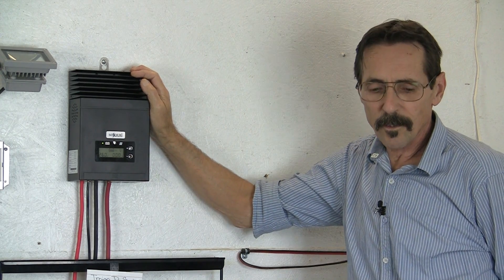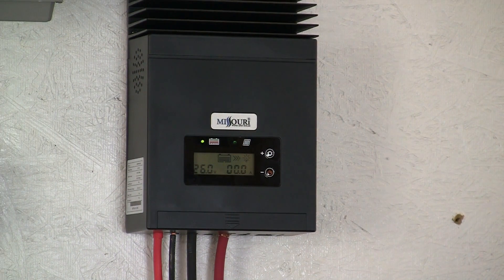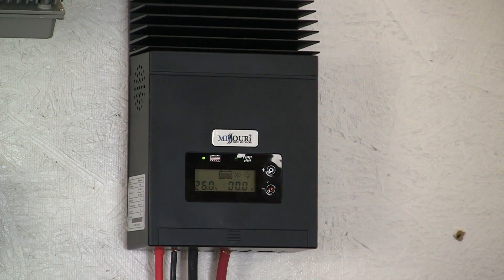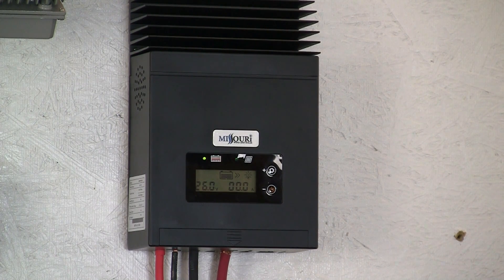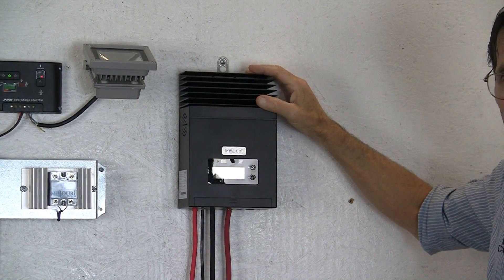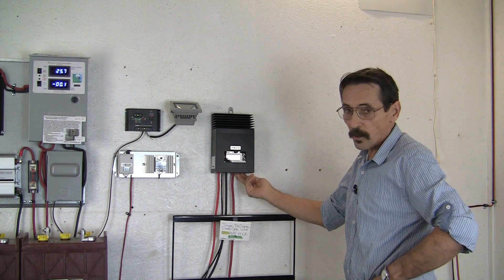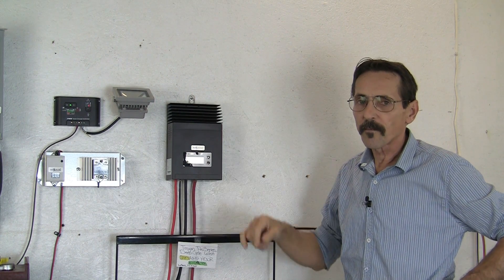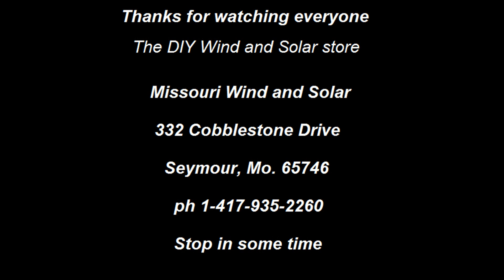Missouri Wind and Solar Reviews new Low Cost MPPT charge controller